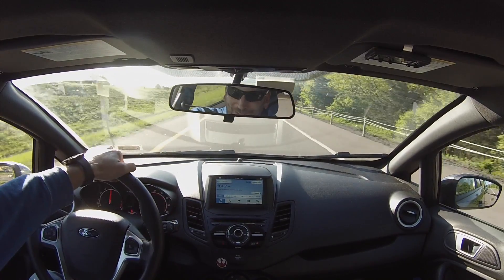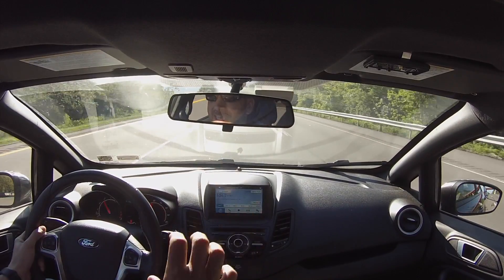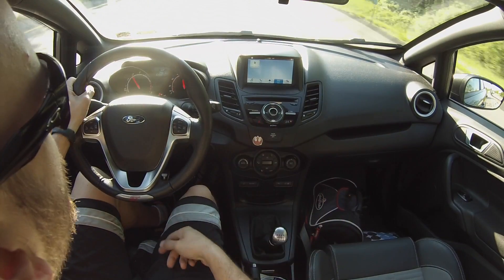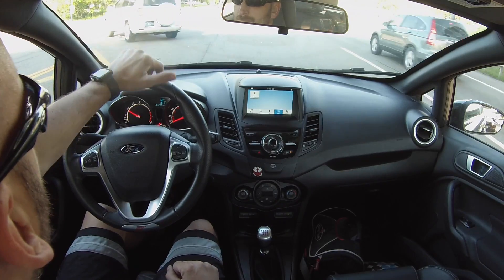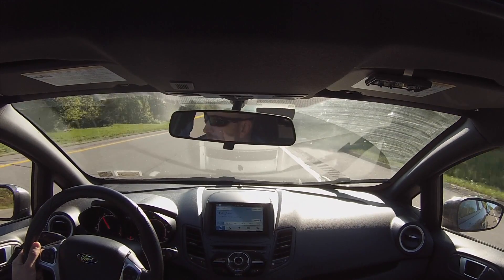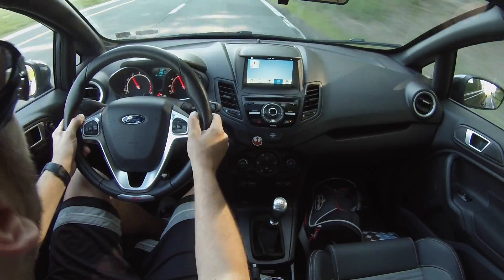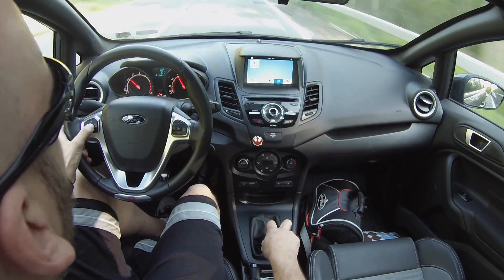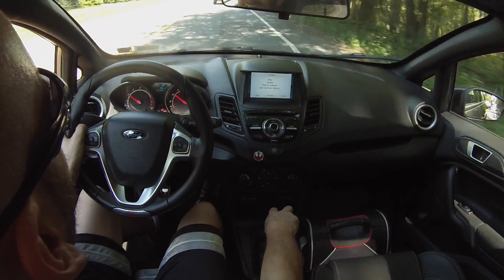1 Year with The 2016 Ford Fiesta ST.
How does it hold up?